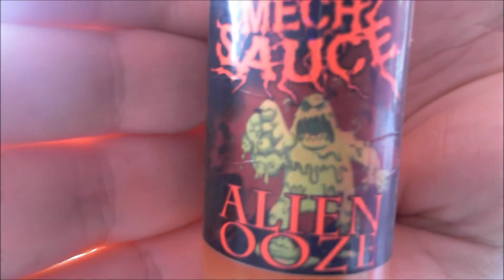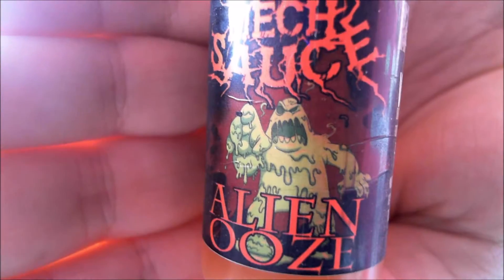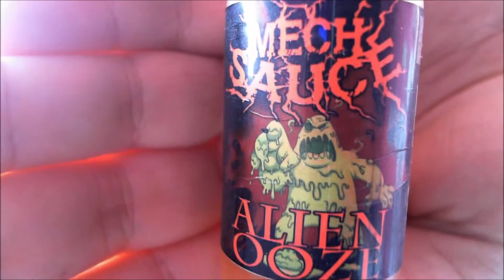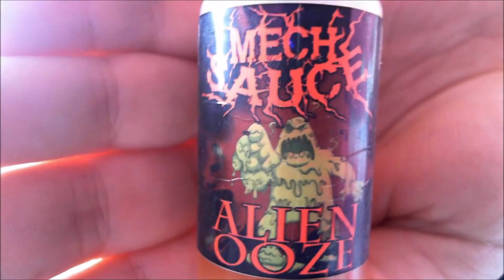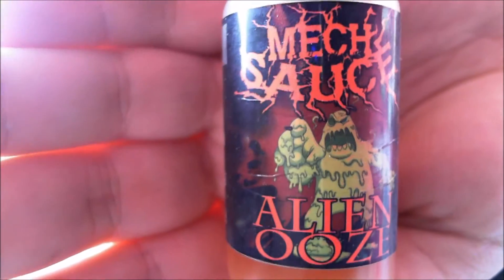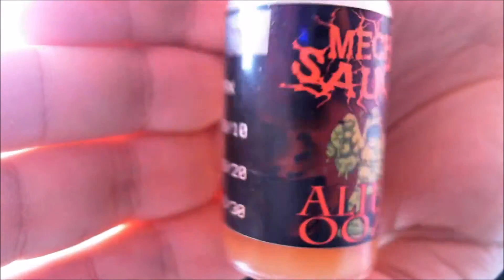Mech Sauce - Alien Ooze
3mg Nicotine
Wismec RX200 - SMOK TFV8 - V8-Q4 - 0.15 ohm coil at 130w

Straight off the vape you've got a lovely strong fresh mango flavour followed by a sweet blueberry and hints of coconut shavings right at the end of the vape.